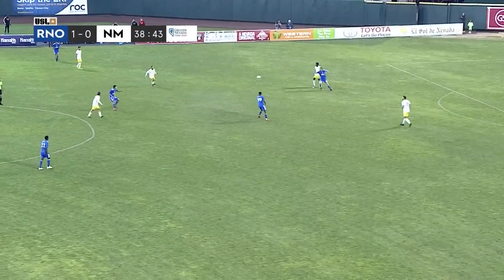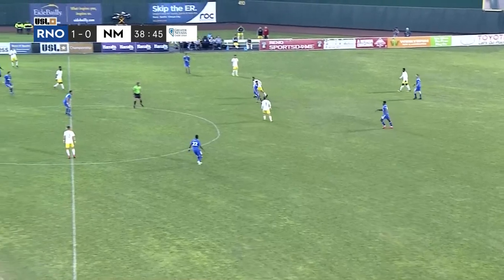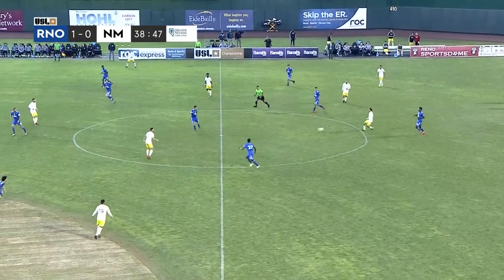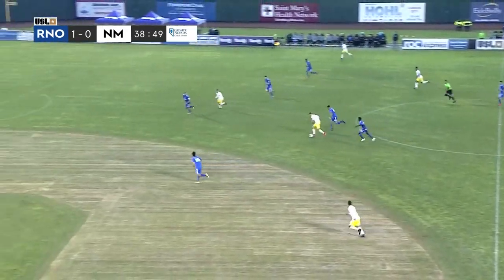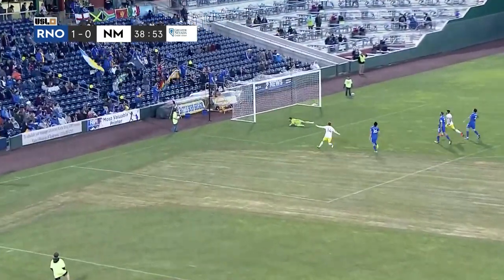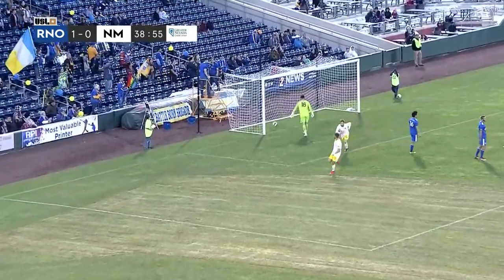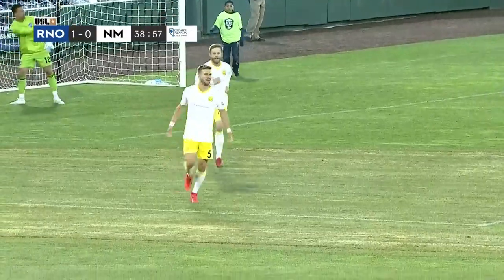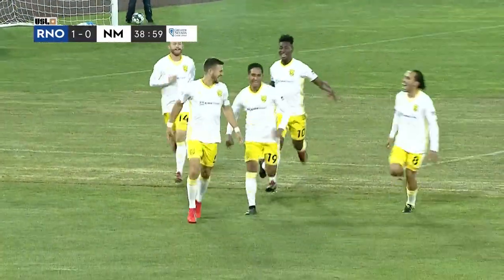New Mexico United Highlights vs. Reno 1868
New Mexico United Highlights vs. Reno 1868, 04/20/2019. Full highlights of the match are the property of the USL Championship and can be viewed